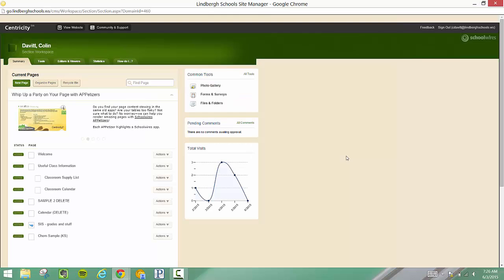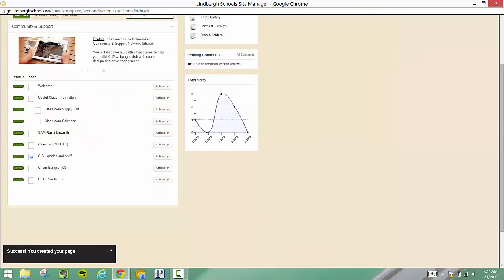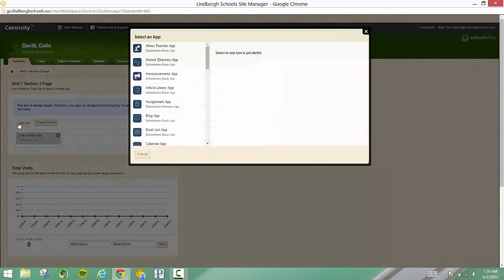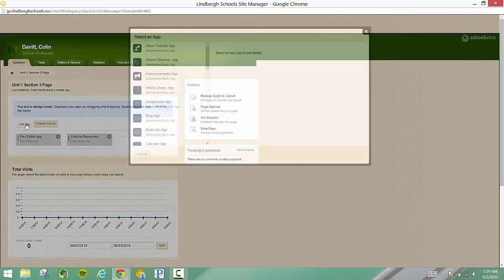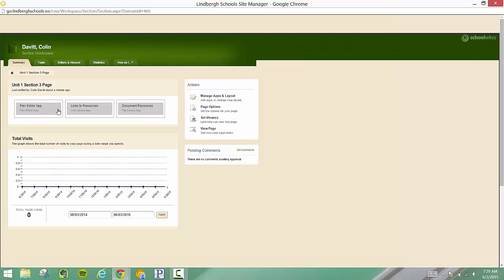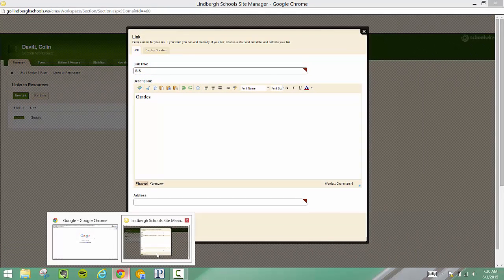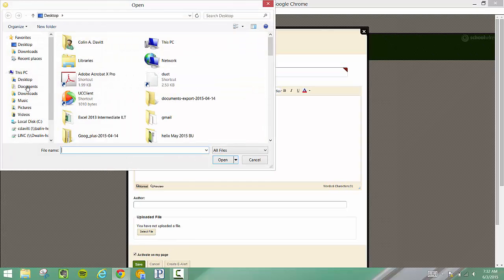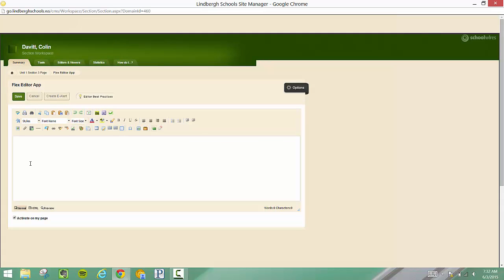Creating a Schoolwires super page.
Putting multiple items on one single page.